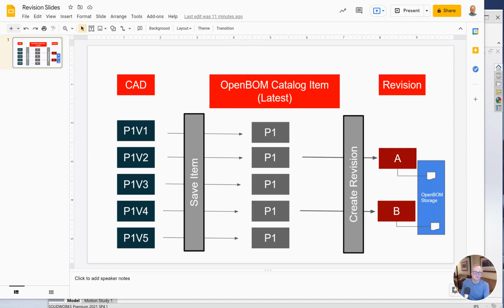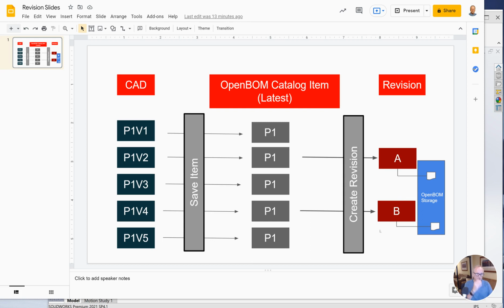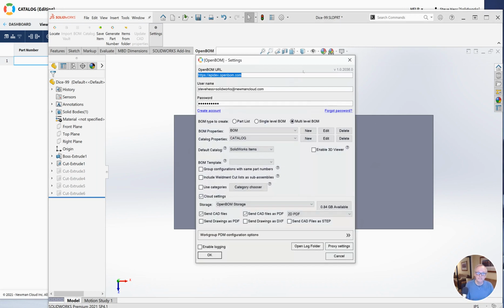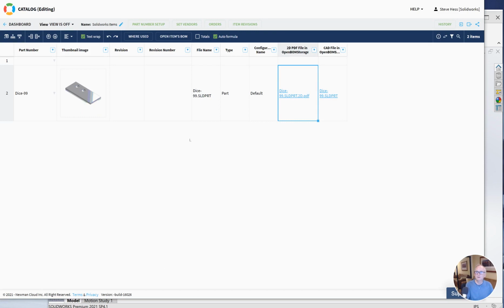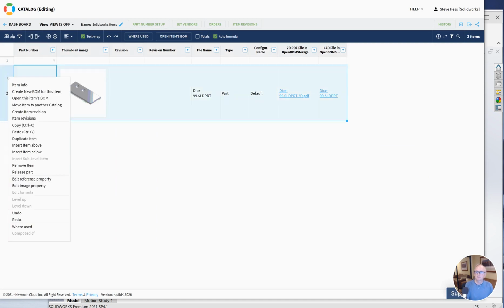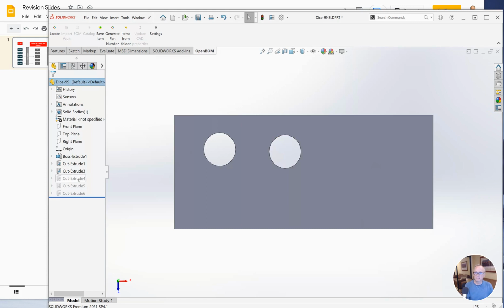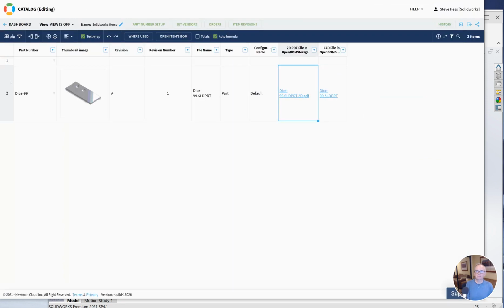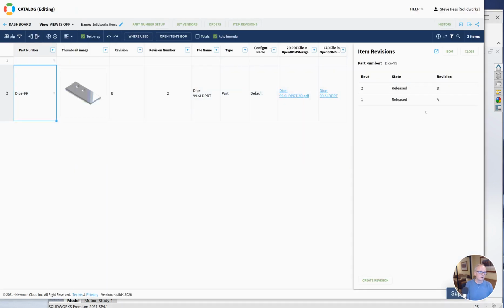VIDEO: Using OpenBOM Storage to Manage SOLIDWORKS Parts Revisions - Sept 8 2021 1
In this video, we provide step by step walkthrough with a new OpenBOM Add-in for Solidworks and how it can be used to manage Solidworks CAD files revisions using OpenBOM Items, Revisions and Storage